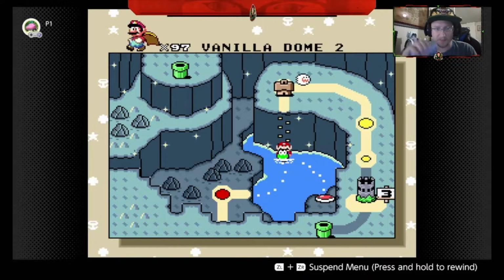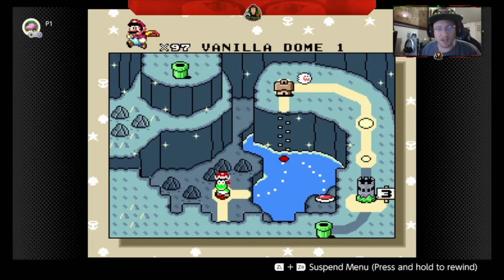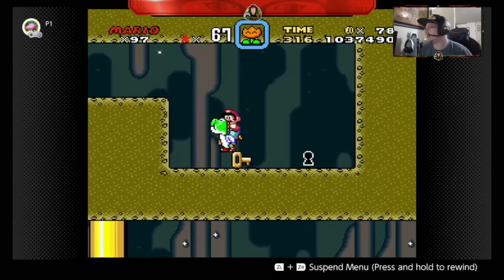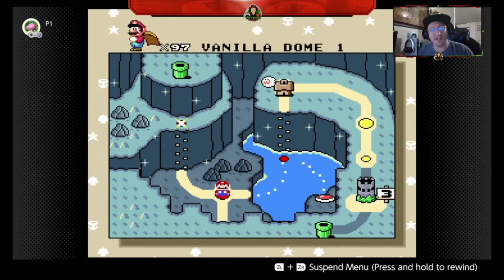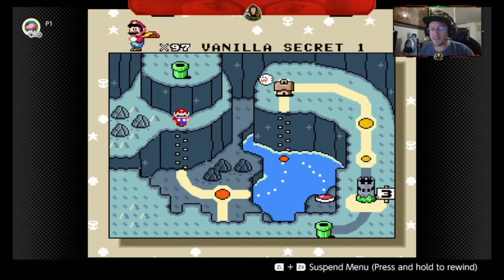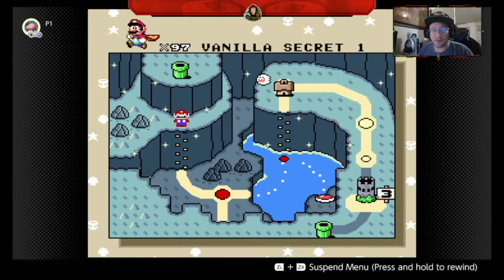Super Mario World - Vanilla Dome 1 Secret Exit! I found a secret key, and this is what happened!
In this video, I tell you how to find the secret exit in the Vanilla Dome 1 Stage! With the red boxes filled, we can make it to the secret exit and progress up the left side of the map! Super Mario World is played on the Super Nintendo Entertainment App using the official SNES controller made for Nintendo Switch Online. If interested in accessing this game on your switch, you need an online membership for Nintendo Switch Online. I included some links to controllers, memberships, games, and console below!

I am slowly growing my brand. I am a high school teacher and Esports coach. My passion is teaching and gaming. I would appreciate the support and I do my very best to return support as much as humanly possible! Also starting twitch soon with the same name!

Super Nintendo Controller for SNES Nintendo Switch

Nintendo Switch Online 12-Month Individual Membership [Digital Code]
Nintendo Switch Online Family Membership 12 Month - Nintendo Switch [Digital Code]
Nintendo Switch Online + Expansion Pack 12-month Individual Membership – [Digital Code]

Mario Games!
Super Mario 3D World + Bowser's Fury - Nintendo Switch
Super Mario 3D All-Stars (Nintendo Switch)

Consoles!
Nintendo Switch with Neon Blue and Neon Red Joy‑Con
Nintendo Switch – OLED Model w/ White Joy-Con